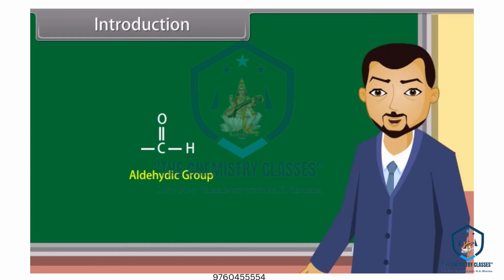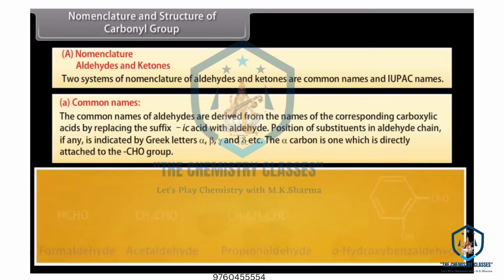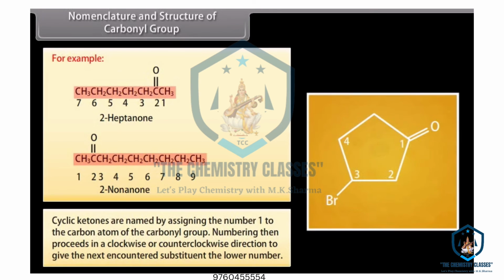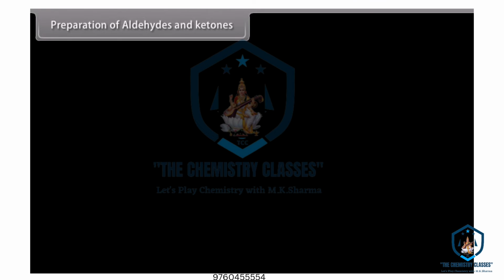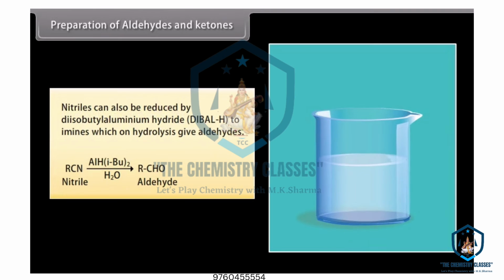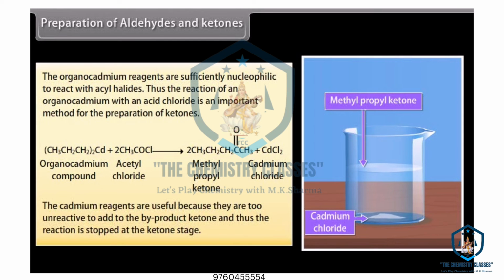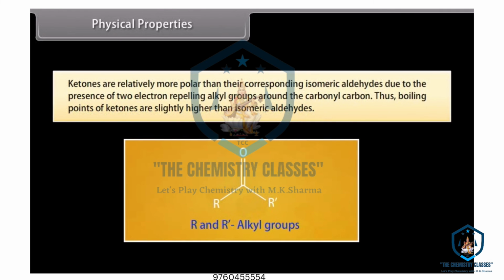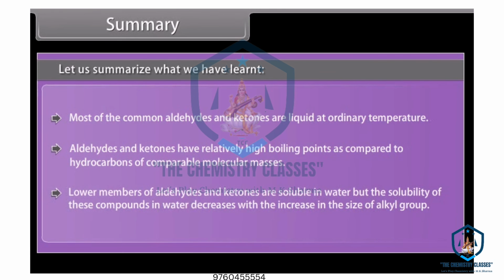Concept of Aldehydes, ketones and carboxylic acids with M.K Sharma "The Chemistry Classes"